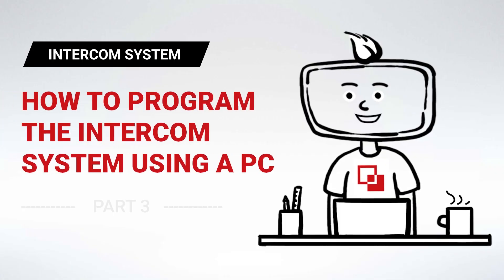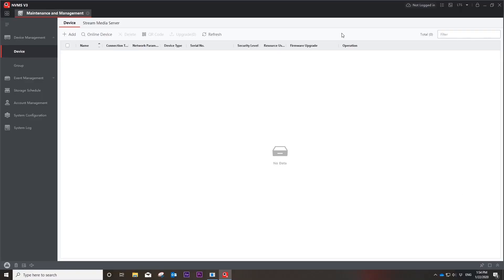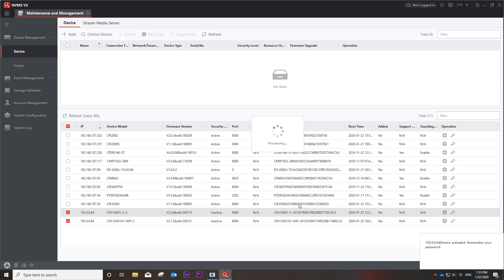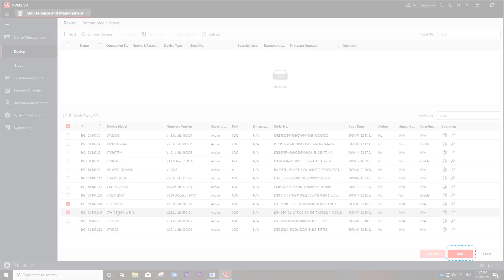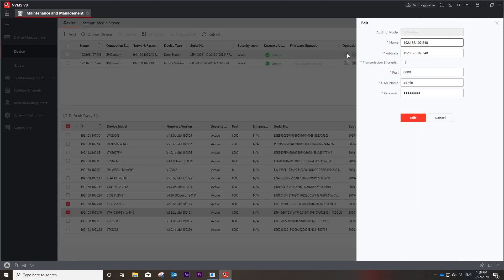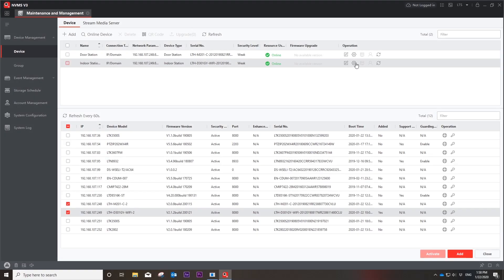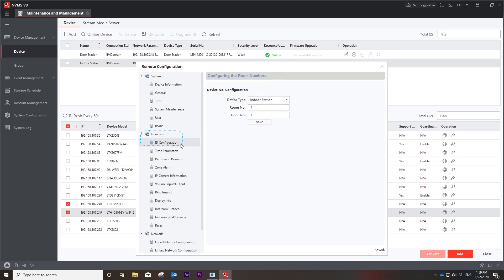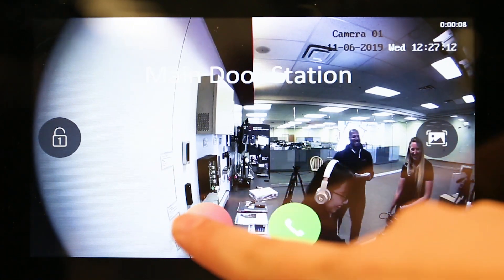LTS Academy Episode 3: How to Program the Intercom System Using a PC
Hi guys, welcome back to LTS Academy. Today, we are going to show you how to program the intercom system using a PC. The following setup process applies to both IP and 2 Wire intercom systems.